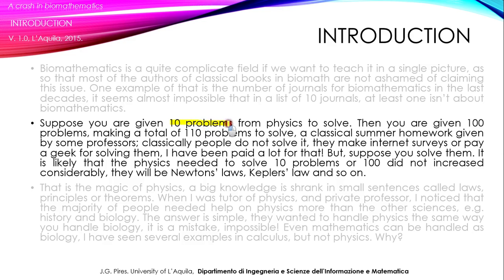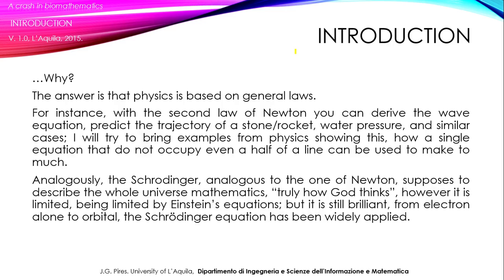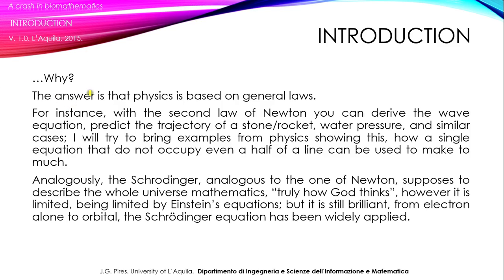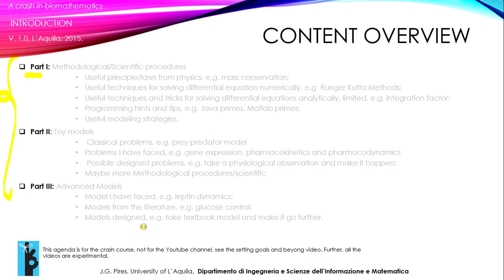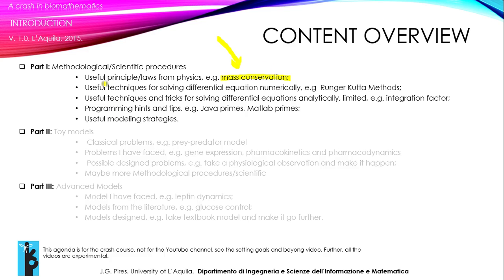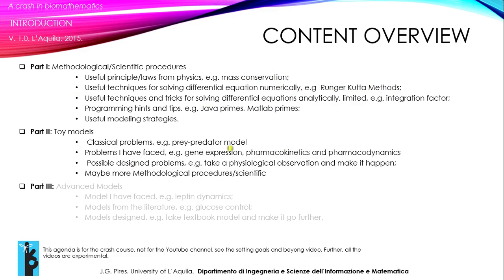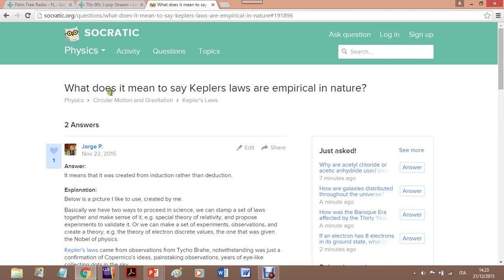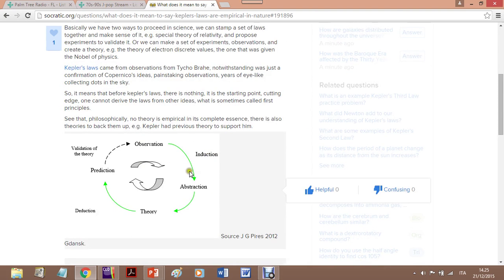A crash course in biomathematics (Introduction technical details)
This is the second video for a cash course in biomathematics, first part, technical details of the introduction.